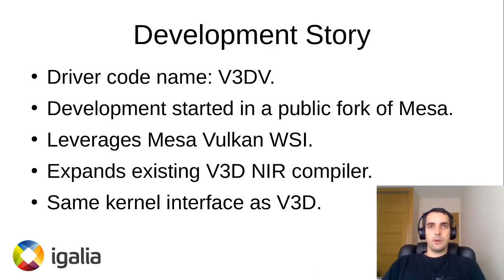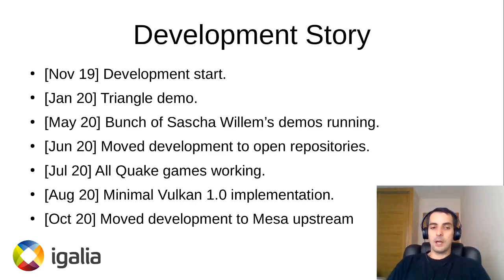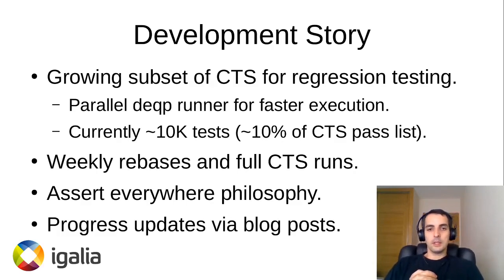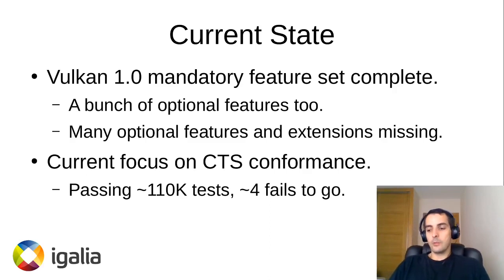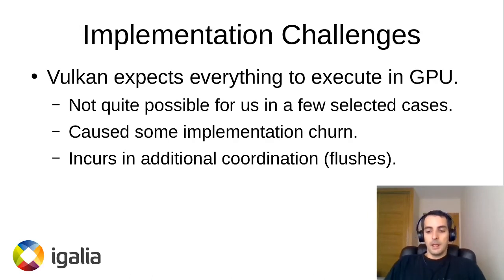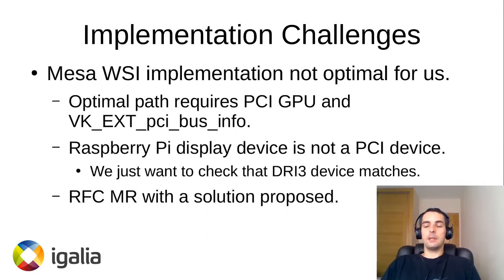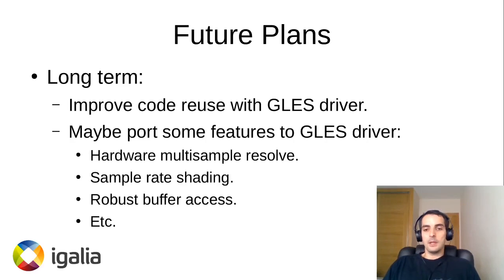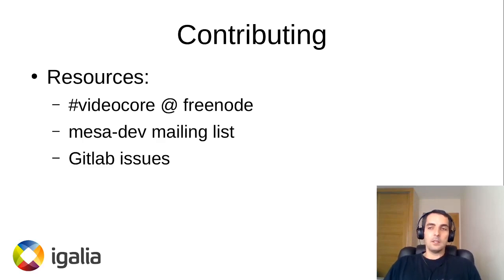OSS/ELC 2020: Overview of the Open Source Vulkan Driver for Raspberry Pi 4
lejandro Pinheiro Iglesias present on the Development story, current state, implementation challenges, future plans and how to contribute at Open Source Summit + Embedded Linux Conference Europe 2020